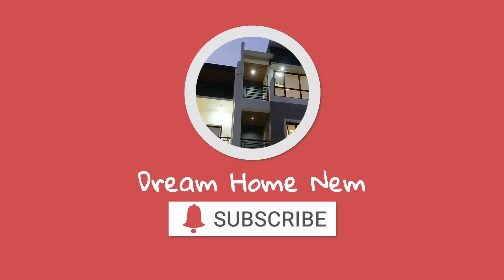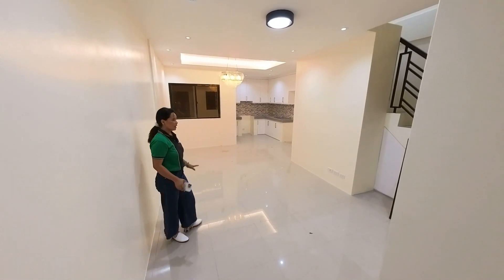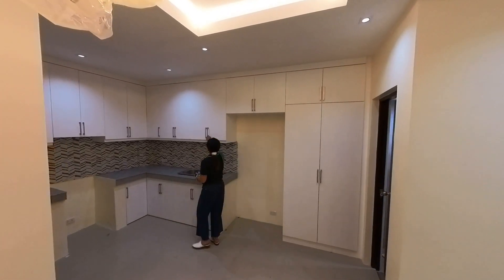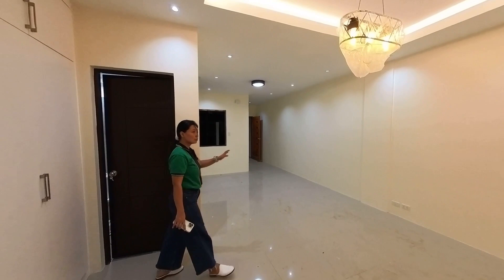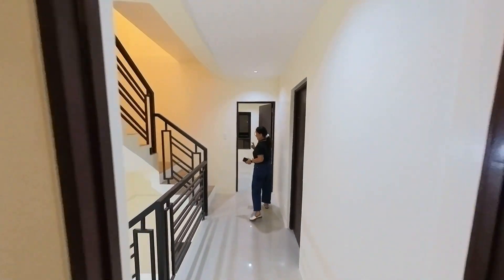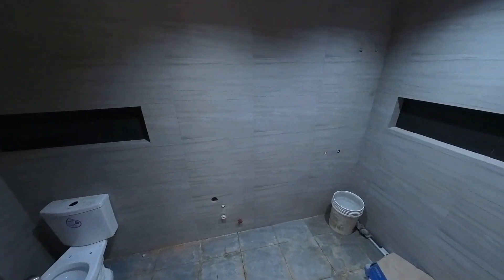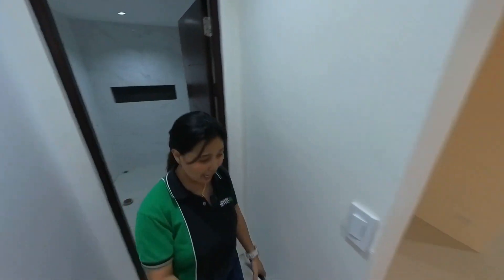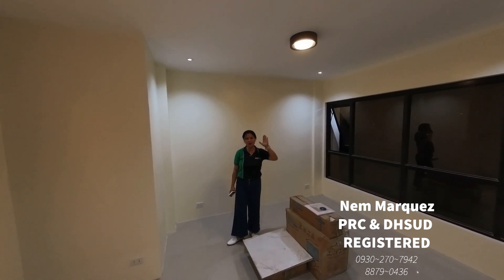Dream Home Nem 5 | DUPLEX HOUSE IN AMPID SAN MATEO NEAR BATASAN| 9.9M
DUPLEX HOUSE FOR SALE IN SAN MATEO

TWO LAYOUT TO CHOOSE

ACCESIBLE TO C-6 ROAD GOING TO BATASAN  QC.

✅ 9,900,000

PAYMENT TERMS:
30% DOWNPAYMENT
70% BALANCE THRU BANK FINANCING

for More Info and Details

+63 930~270~7942 (Viber)
(02)8879~0436